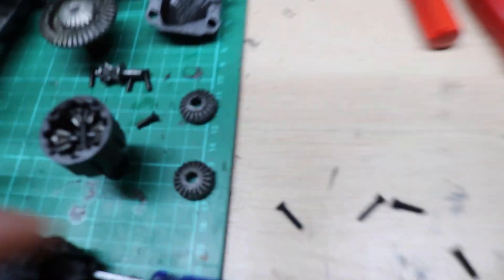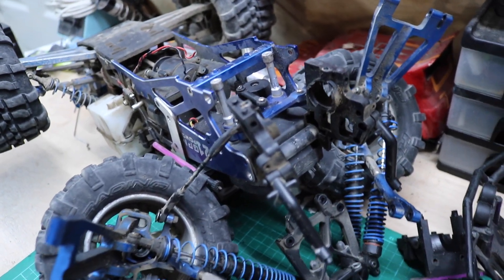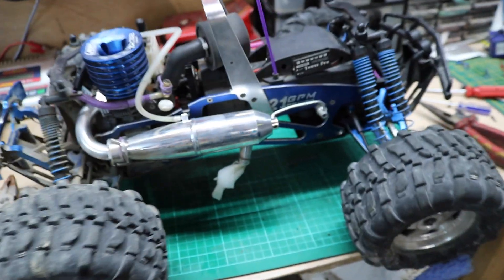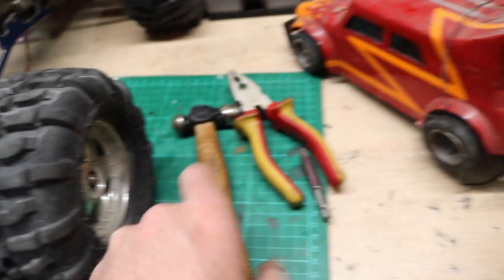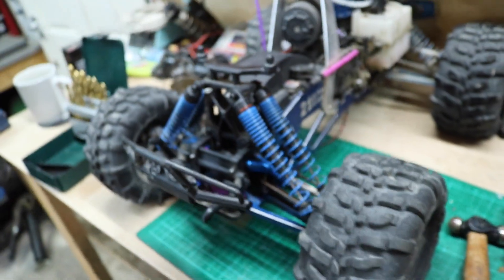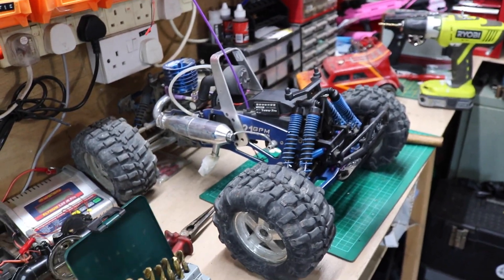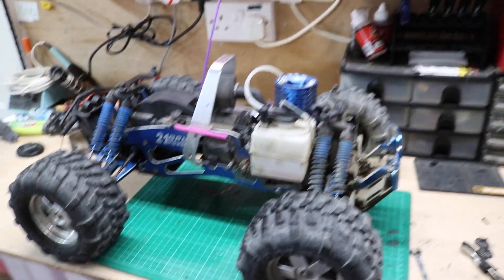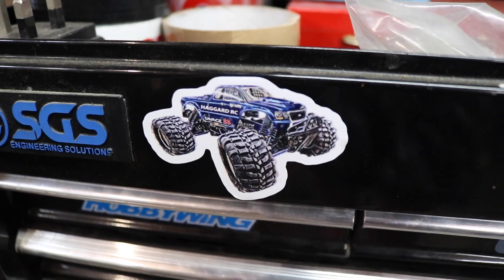HPI Savage SS Front Diff Repair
All mended.